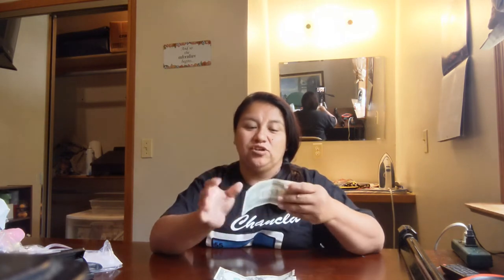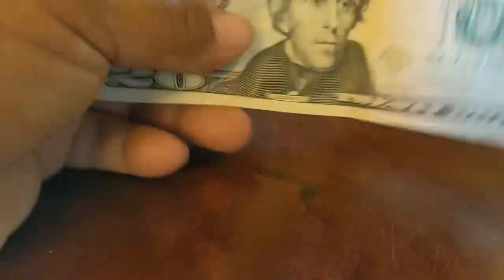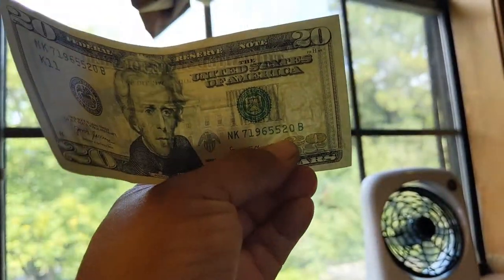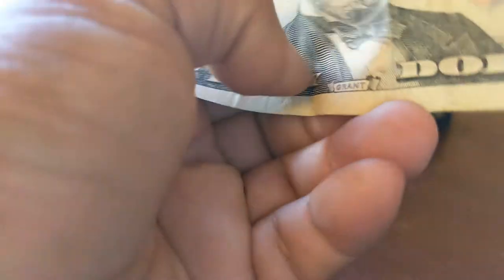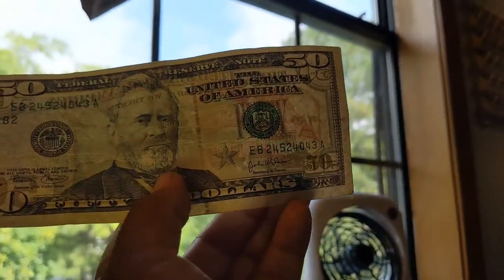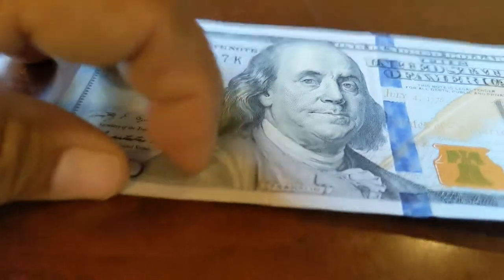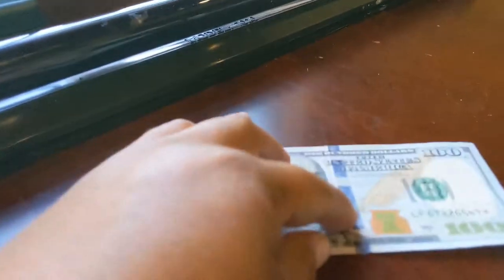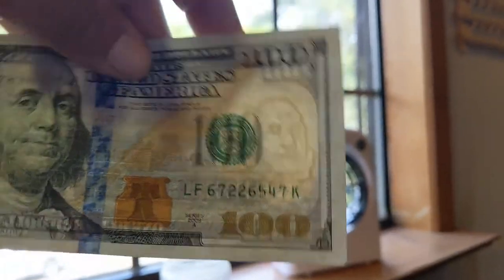How To Spot Fake Money / Funny Money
Rachel uses her experience in banking to give a crash course in spotting counterfeit money.

If you haven't checked out our farm adventure yet here are the links: